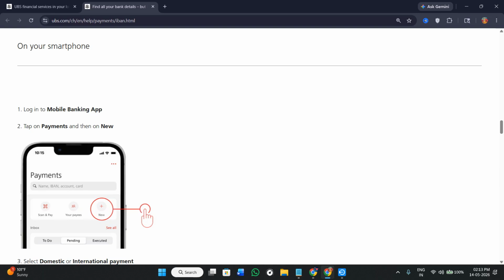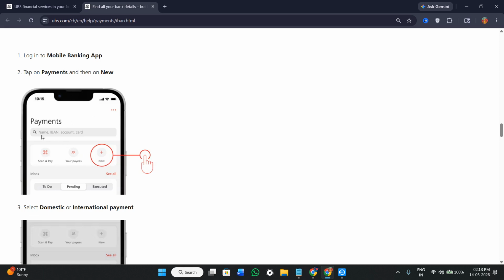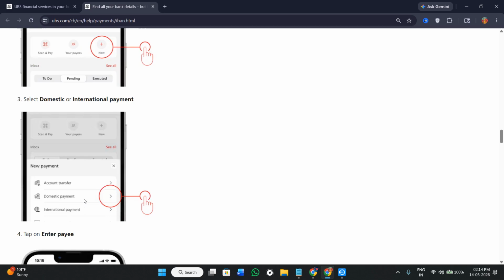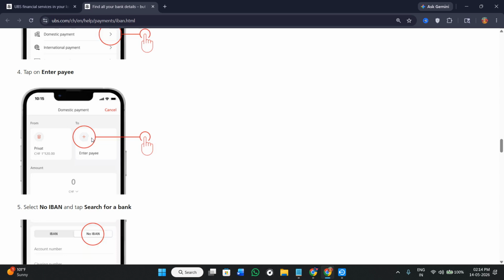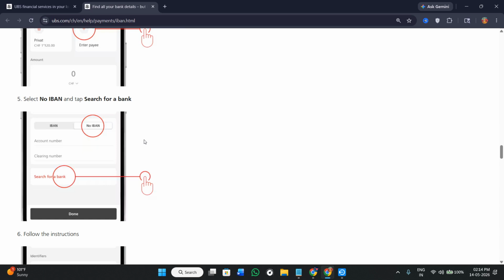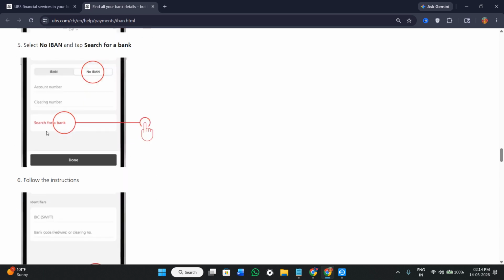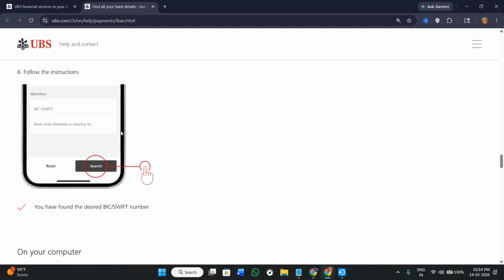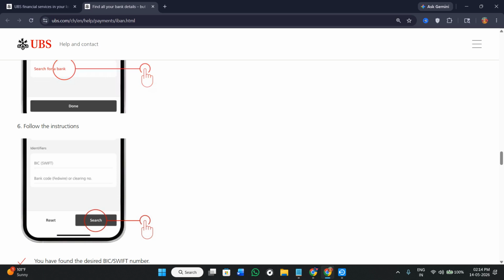How To Transfer Money From UBS To Another Bank Account [2026]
Welcome to Token Tutorials! In this video, I will show you How To Transfer Money From UBS To Another Bank Account [2026]